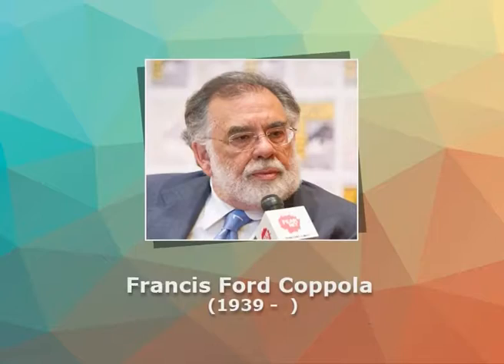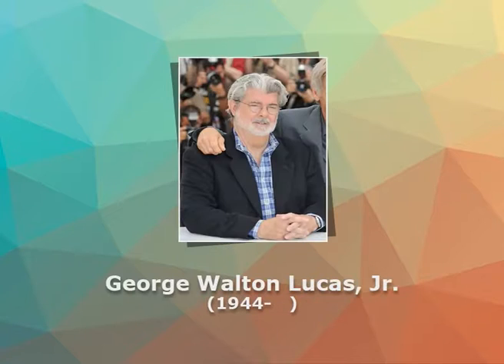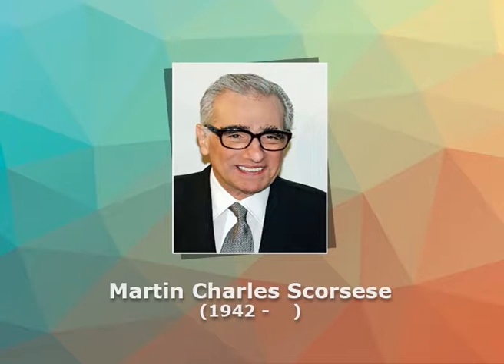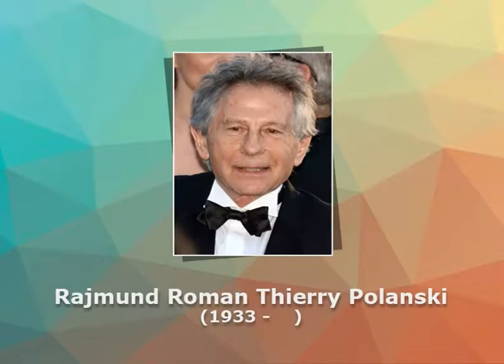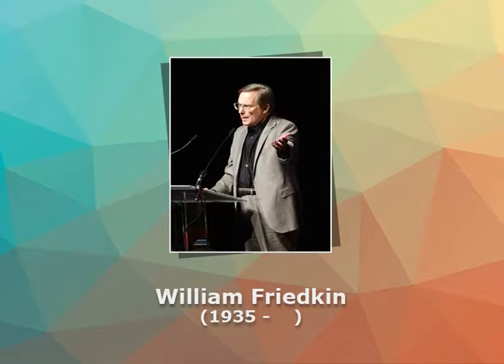ML-54 vid3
HOLLYWOOD CINEMA